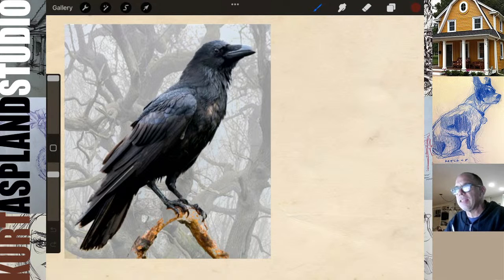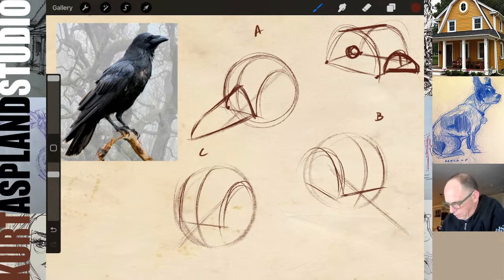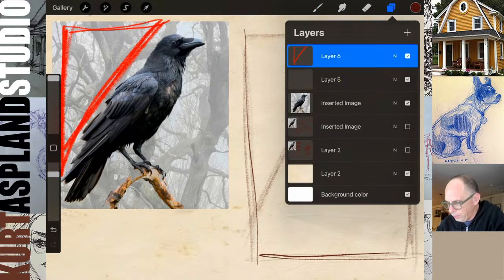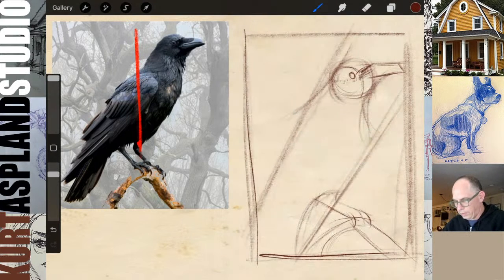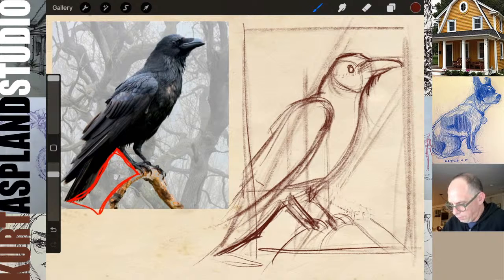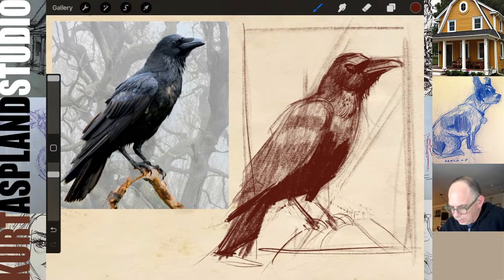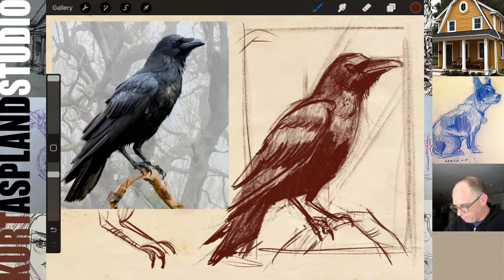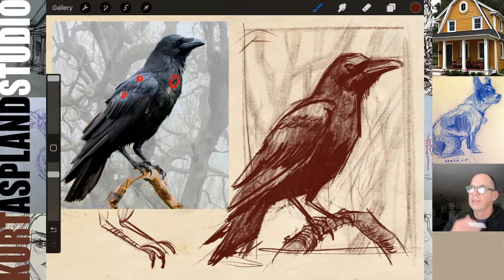Learn how to draw this black raven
In this step-by-step drawing tutorial, I'll show you how to draw a black raven with ease. Whether you're a beginner taking your first artistic steps or an intermediate artist looking to enhance your skills, this video is for you!

🦅 **How do you draw a raven easy?**
Drawing a raven can be a breeze with the right guidance. Follow along as I break down the process into simple, manageable steps that anyone can follow.

🥰 **How do you draw a cute raven bird?**
I'll not only show you how to draw a raven but also add a touch of cuteness to it. You'll be amazed at how adorable your raven bird can turn out with a few artistic tricks.

🏈 **How do you draw the Baltimore Ravens symbol?**
While we're focusing on drawing a natural raven in this tutorial, you can apply the skills you learn here to create the Baltimore Ravens symbol, too. It's all about mastering the raven's form and adapting it to your needs.

👑 **How do you draw an easy Raven Queen?**
If you're a fan of fantasy and want to create your own Raven Queen character, the fundamentals you'll pick up in this video will certainly help. Start with the raven, and let your creativity take flight!

►Do you struggle with drawing consistently?... Are your habits keeping you from achieving your artistic dreams?  If so, then The Daily Draw class is for you.

A raven is any of several larger-bodied bird species of the genus Corvus. These species do not form a single taxonomic group within the genus. There is no consistent distinction between "crows" and "ravens", and these appellations have been assigned to different species chiefly on the basis of their size.

"The Raven" is a narrative poem by American writer Edgar Allan Poe. First published in January 1845, the poem is often noted for its musicality, stylized language, and supernatural atmosphere. It tells of a talking raven's mysterious visit to a distraught lover, tracing the man's slow descent into madness. The lover, often identified as a student, is lamenting the loss of his love, Lenore. Sitting on a bust of Pallas, the raven seems to further distress the protagonist with its constant repetition of the word "Nevermore". The poem makes use of folk, mythological, religious, and classical references.-Wikipedia

The largest raven species are the common raven and the thick-billed raven.